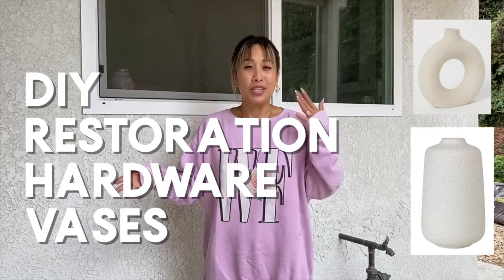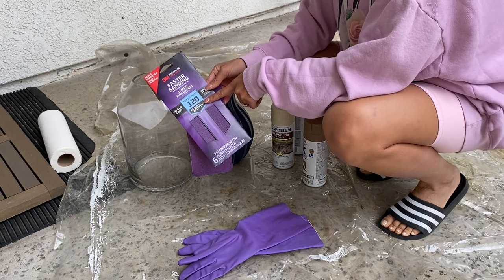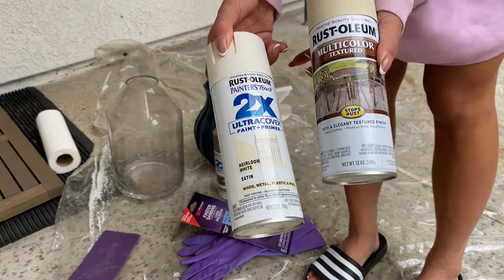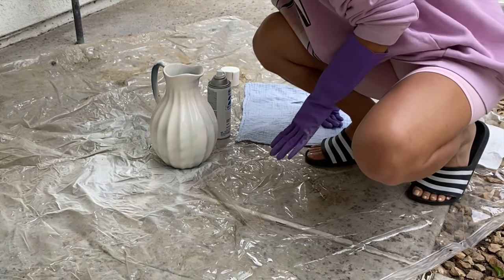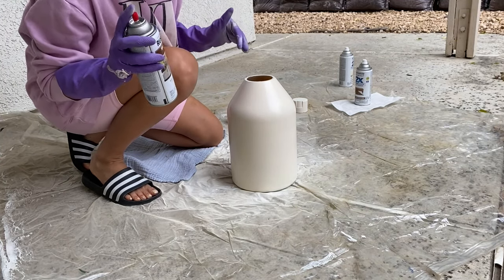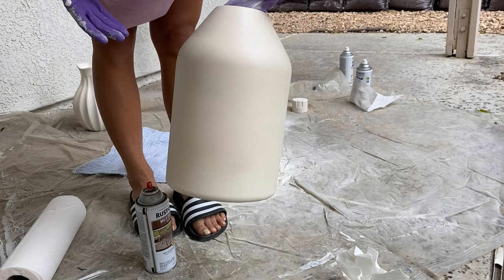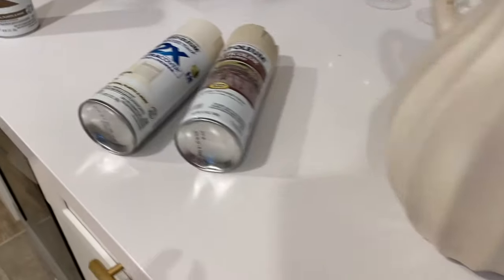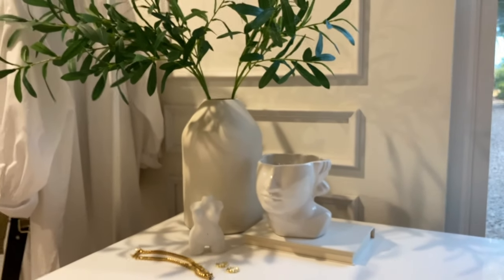Cheap & Easy DIY Restoration Hardware Vases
Here's my video on a cheap & easy DIY Restoration Hardware Vase project! I had some random vases laying around that I almost threw out because they no longer matched my home decor but got inspo from a girlfriend to update them to match my current home style! This was SUPER quick and very easy and I definitely plan to do more with even more vintage rustic style vases I've been seeing videos for. I hope you enjoy my cheap & easy DIY restoration hardware vase project!

Base color spray paint (heirloom white)
Texture spray paint (Caribbean sand)
Sand paper
Ikea blue vase
Target clear vase: old